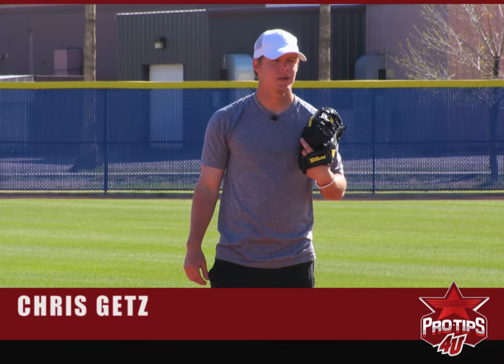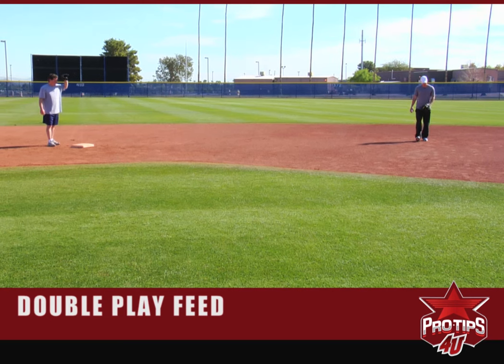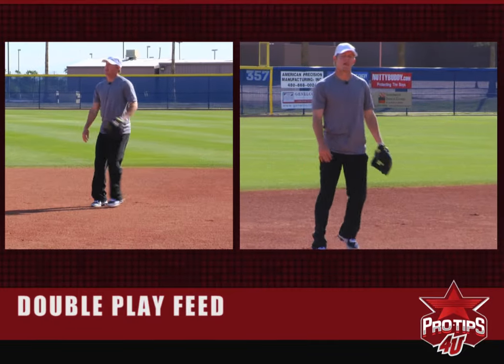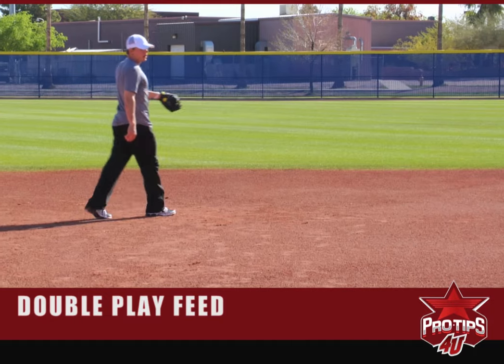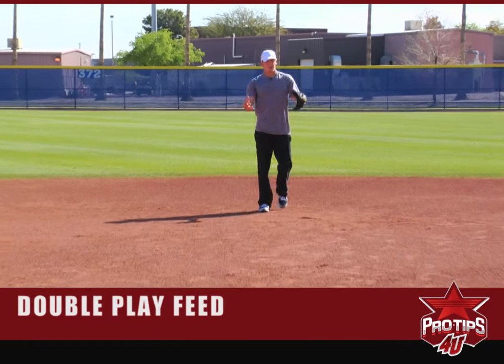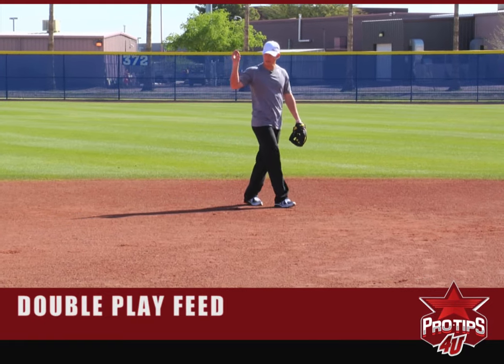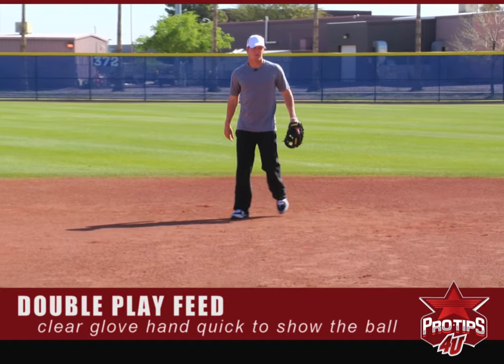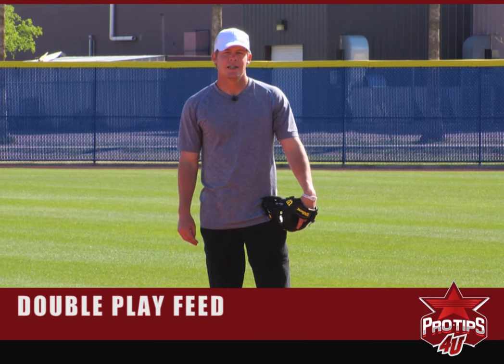Fielding Tips: Feeding 2nd Base with Chris Getz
In this Pro Tips 4U sports training baseball video, Chris Getz, second baseman for the Kansas City Royals goes over How to Feed Second Base To Start the Double Play. Chris shows you proper the approach to start the double play from the second base position.

Chris Getz is currently retired from baseball after having played second base for The Chicago White Sox, Kansas City Royals and The Toronto Blue Jays. Chris is best known for his speed on the bases and his defensive ability at second.

He holds the single season Big Ten records for at bats, hits, and was an All Big Ten Selection in 2004 and 2005.

His baseball instructional videos focus on drills and technique needed to improve your play at second base. Chris gives tips on how to field ground balls, how to cover second base on a steal, how to turn a double play and the knee drill to improve your fielding.